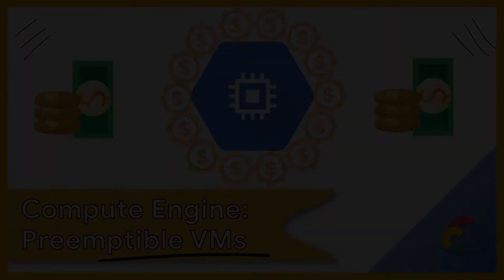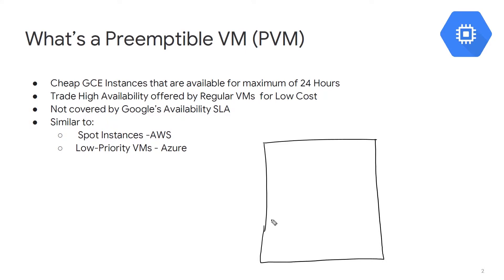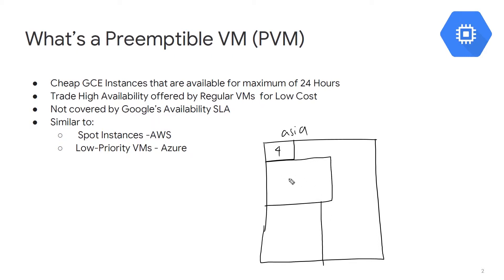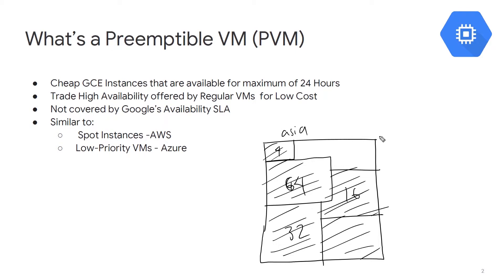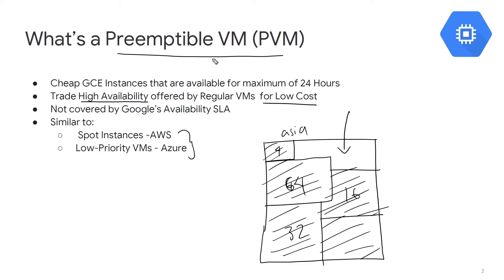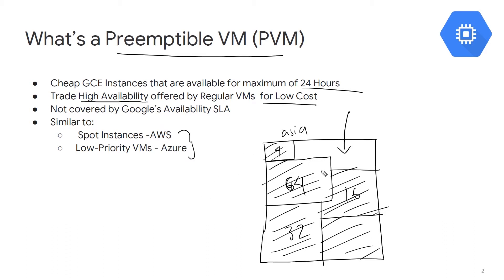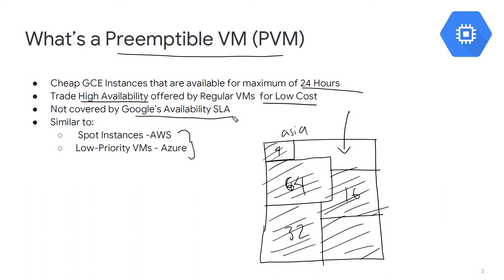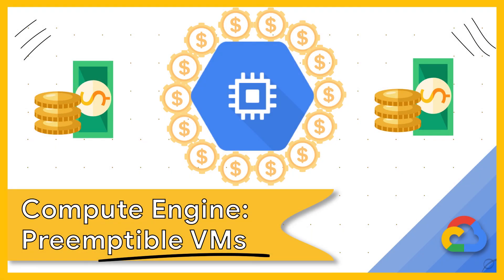How to Create Preemptible Virtual Machines: Getting Started (Part 1/5)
In this video we describe the cost saving wonder that is preemptible VMs offered by Google Cloud. In future videos we go deeper into the technicalities of how they work and cost cutting techniques.